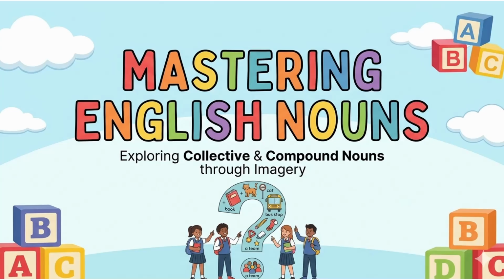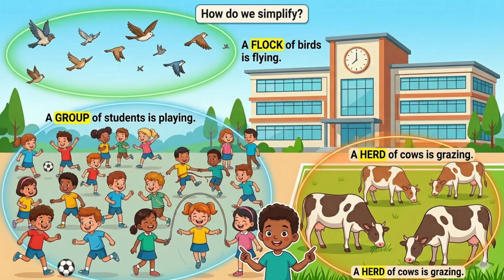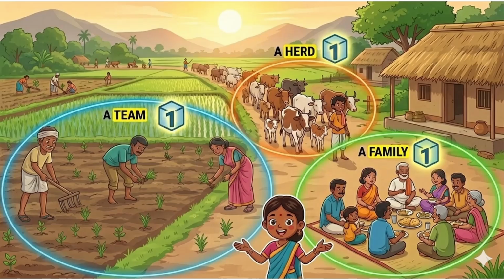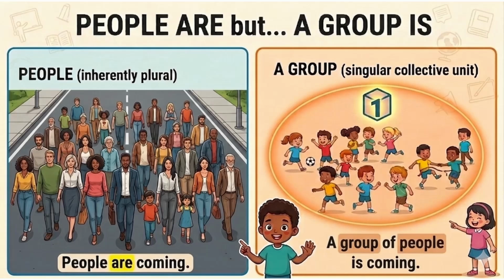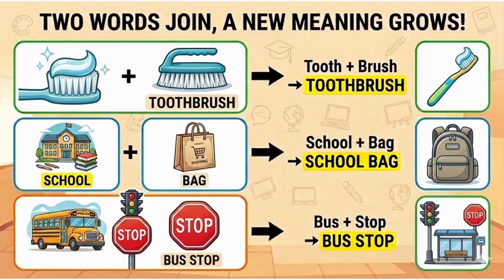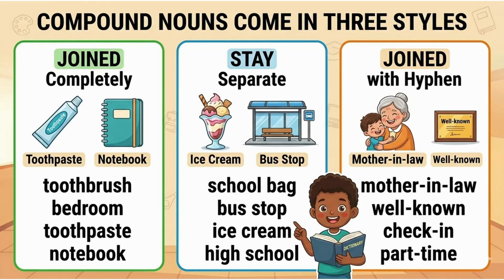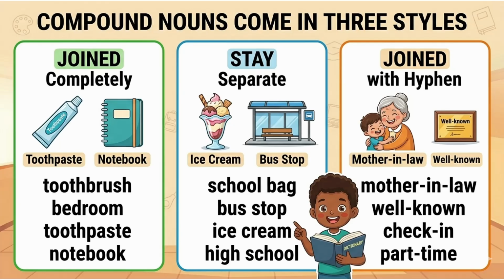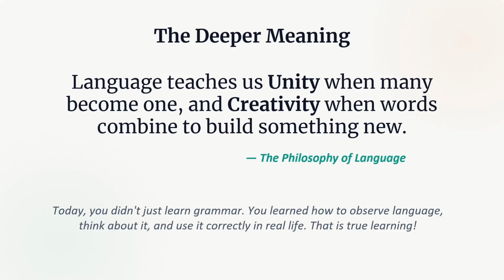Collective & Compound Nouns, Burlington English UDAAN 4 | Daljeet Kaur